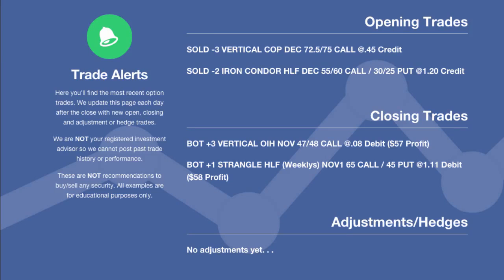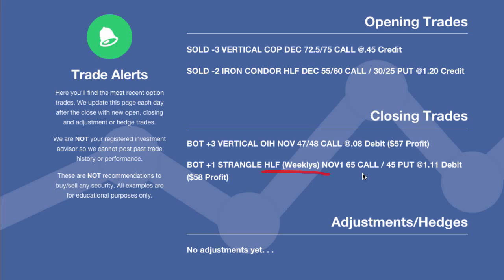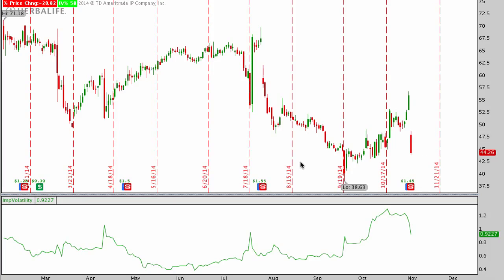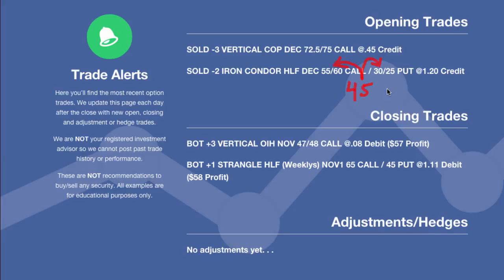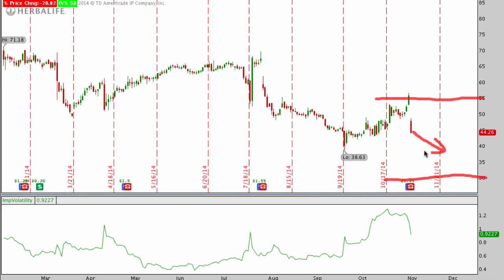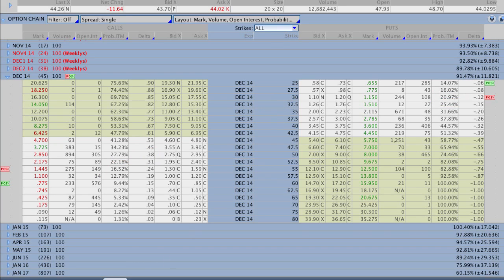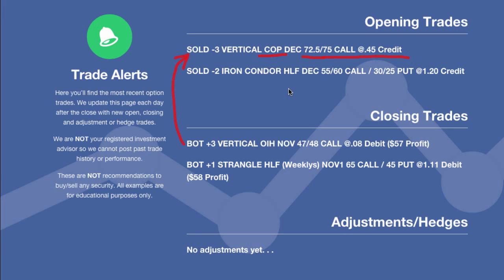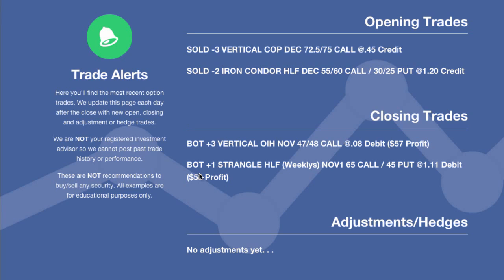How To Enter A Skewed Iron Condor